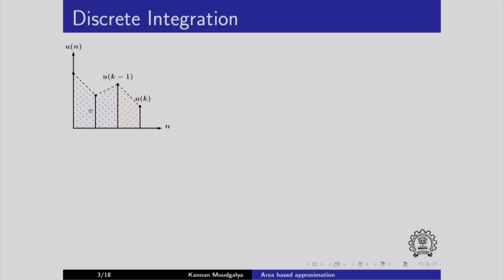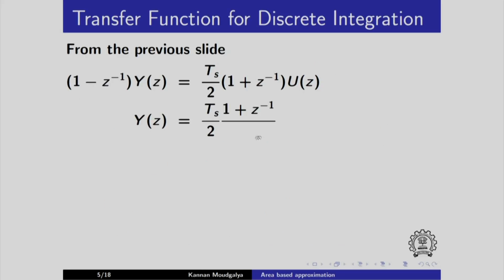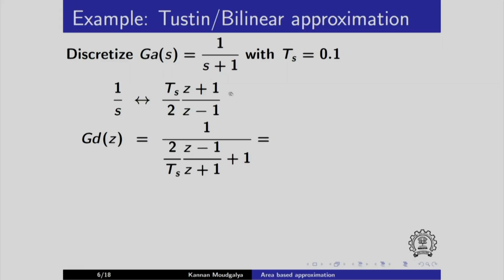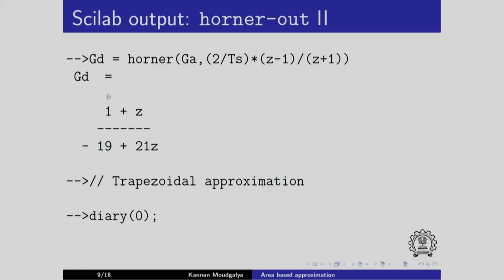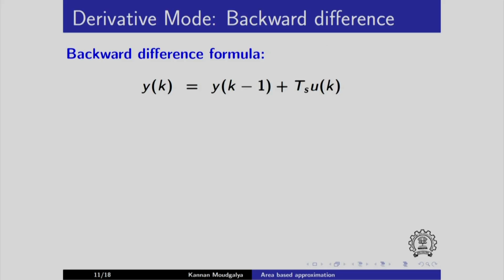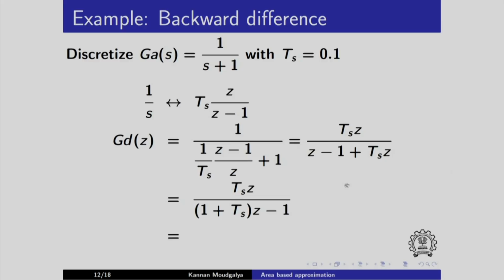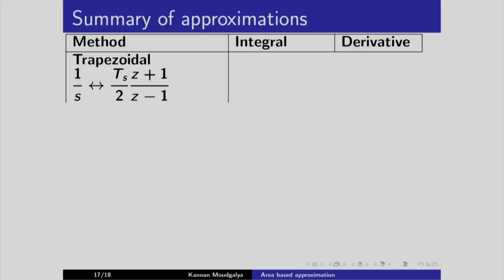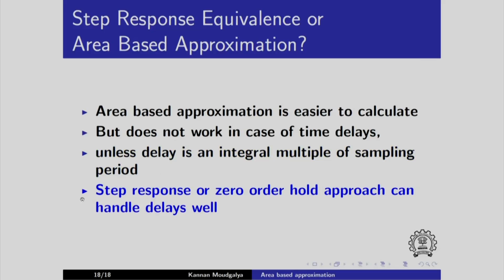CL692 1x S149 Area Based Approximation IIT Bombay